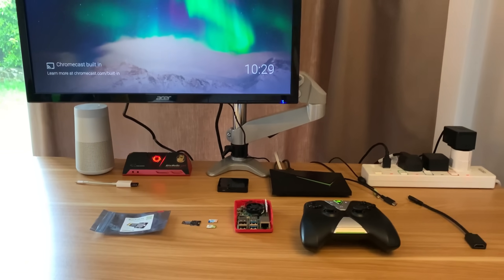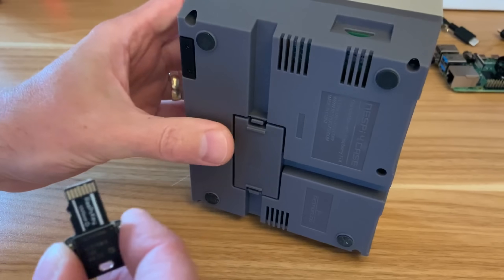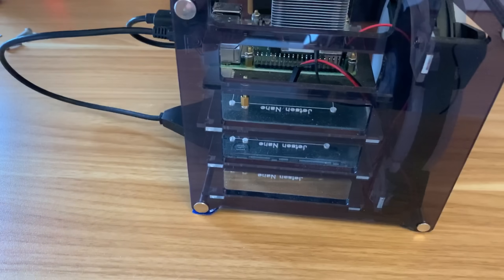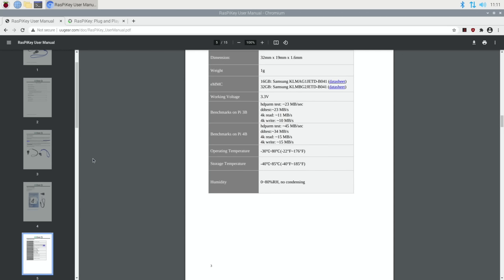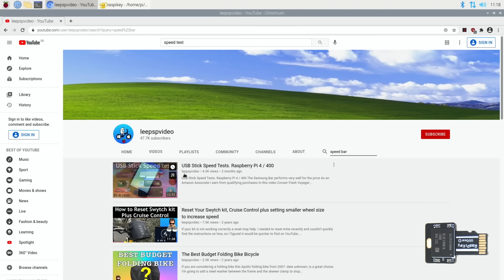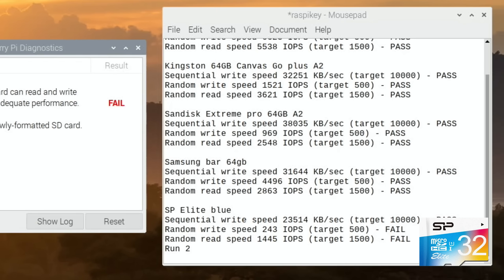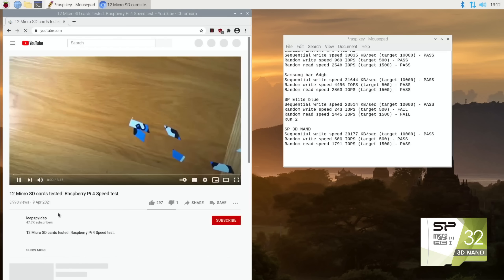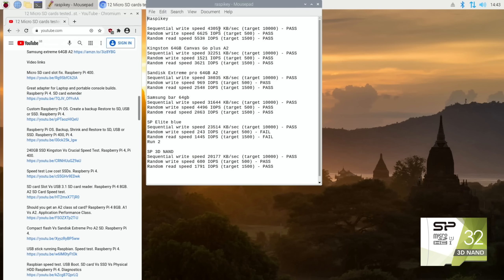Raspikey eMMC drive Vs 14 SD cards. Raspberry Pi 4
Tested and working with Raspberry Pi 400

I purchased my 16GB Raspikey from PiHut for £23.99

Speed tests

Kingston 64GB Canvas Go plus A2

Sandisk Extreme pro 64GB A2

SP Elite blue
Sequential write speed 23514 KB/sec (target 10000) - PASS
Random write speed 243 IOPS (target 500) - FAIL
Random read speed 1445 IOPS (target 1500) - FAIL

Alertseal 32GB
Braveeagle 32GB
Magix Evo 32GB
Gigastone 32GB
Integral 32GB
Magix 32GB
Magix 16GB
Samsung Evo 32GB
Kingston Canvas 32gb micro sd
Samsung extreme 64GB A2
64GB Samsung Bar flash drive

My standing desk similar model Flexispot